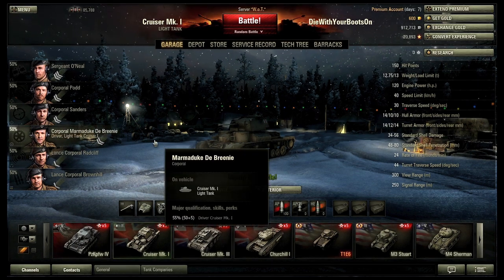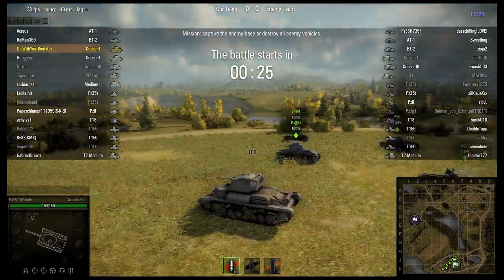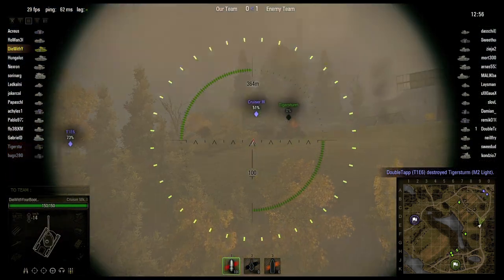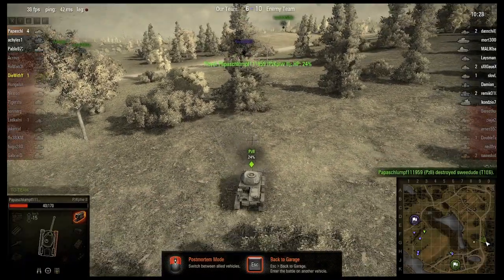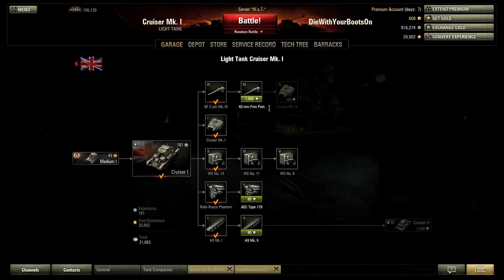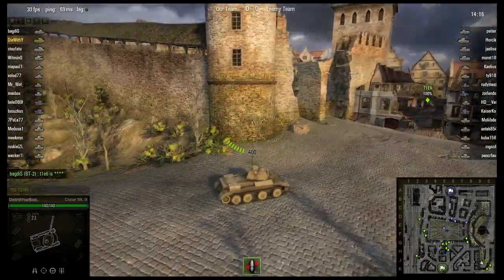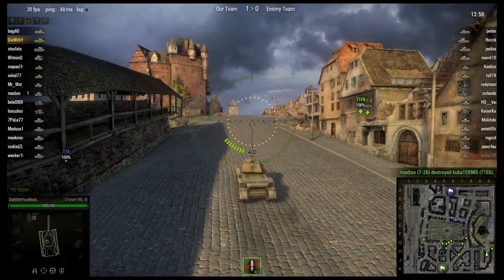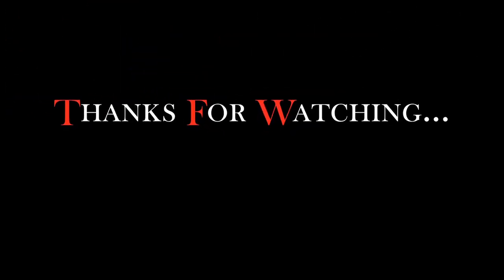Diary of a WoT Newb - Episode 32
The thirty-second in a "diary" series from World of Tanks newcomer DieWithYourBootsOn. This episode - a quick look at the British Tier IIs, the Cruiser Mk I and Mk III.